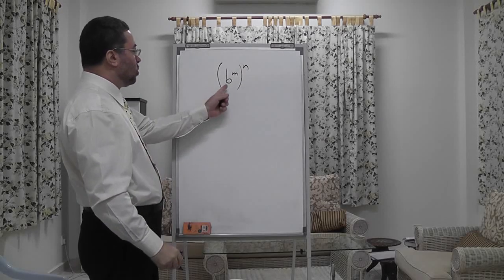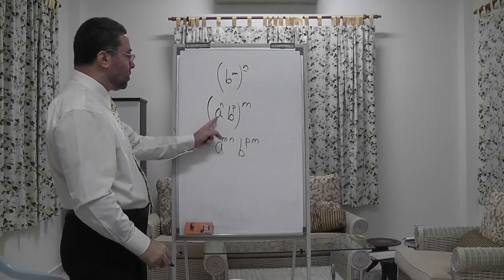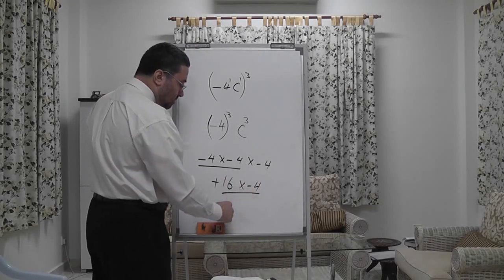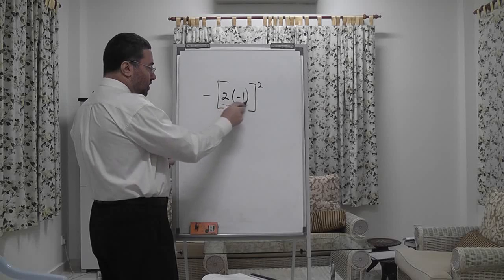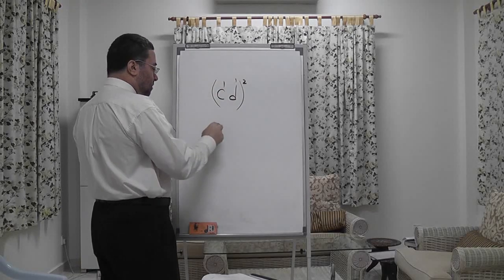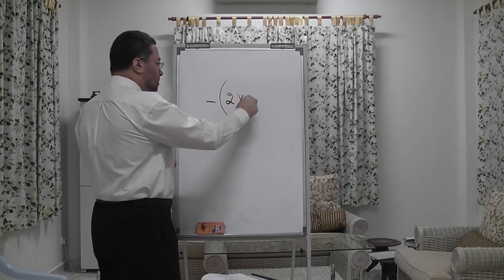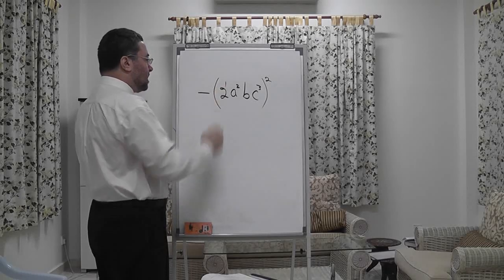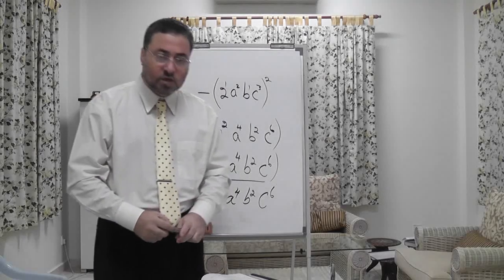alg1/ 6.2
chapter six 6.2